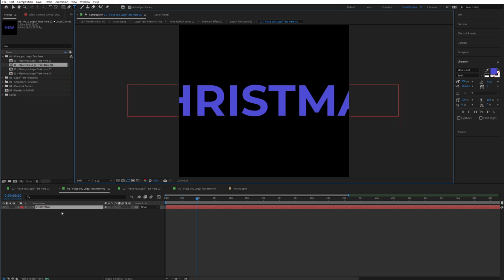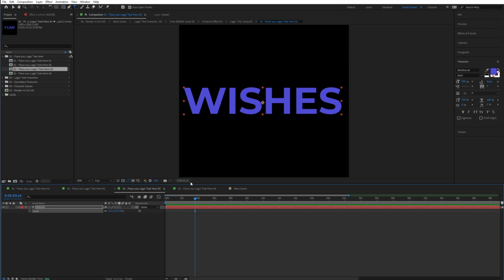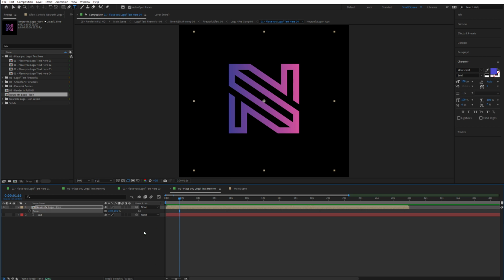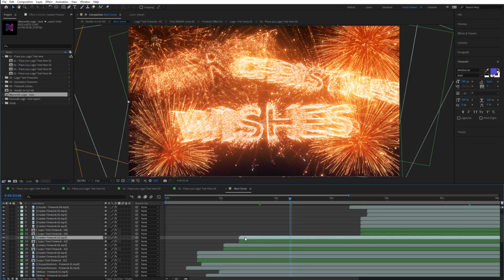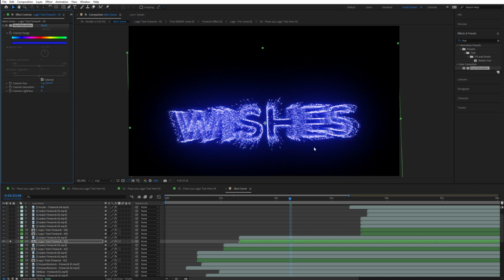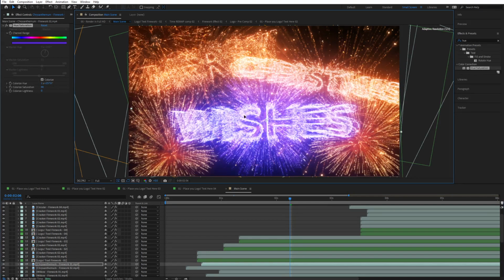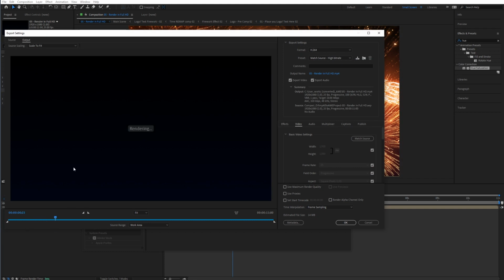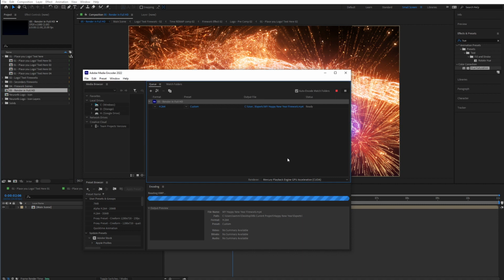Help Video adobe after effect2022